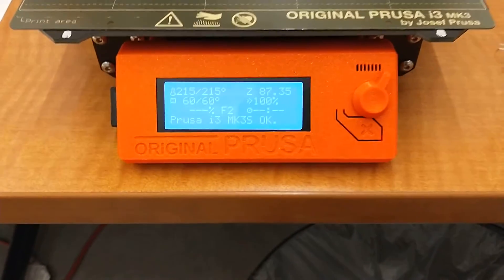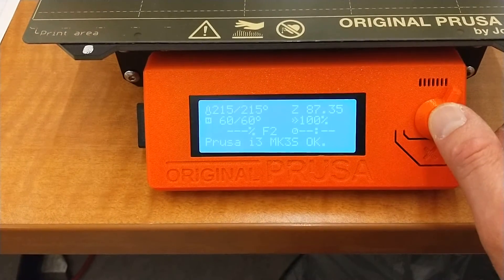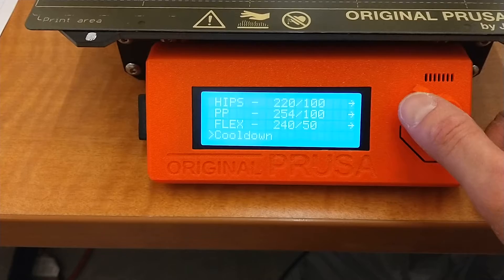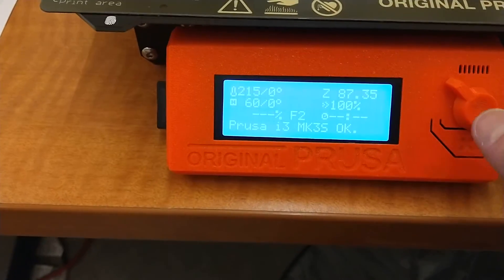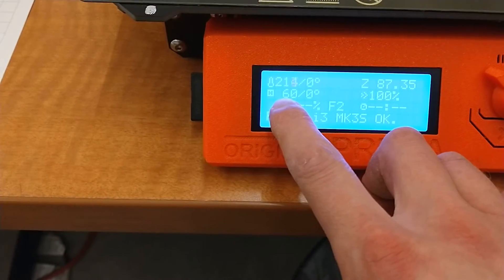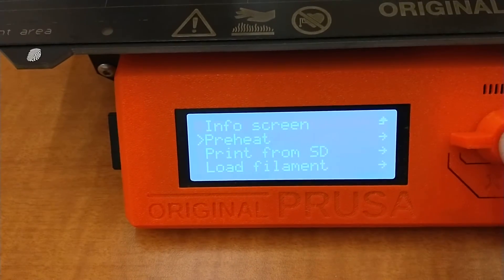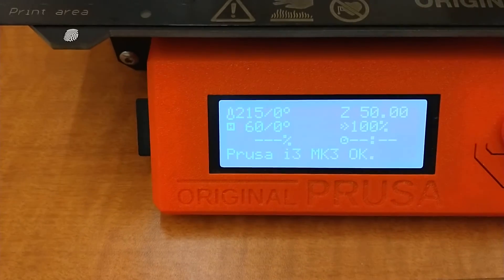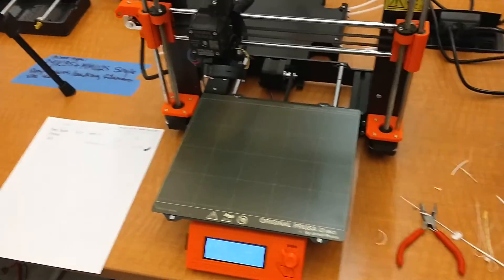Prusa printer cool down mode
After unloading material you want to set the printer into a cool down mode. This sets the hot end and heated bed to room temperature.